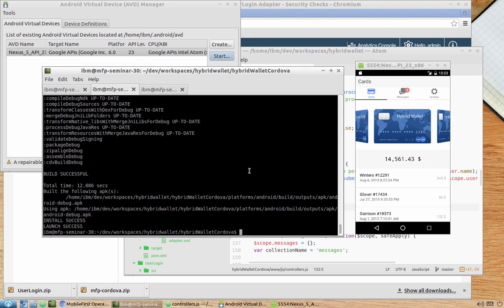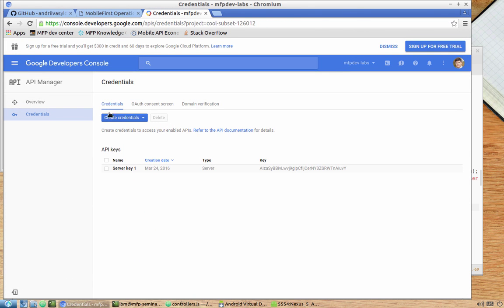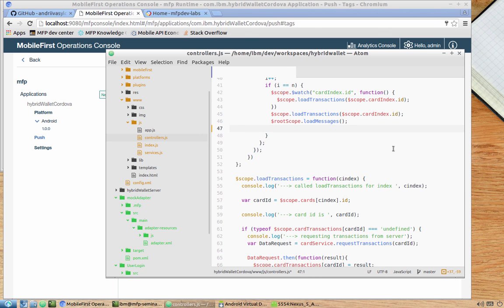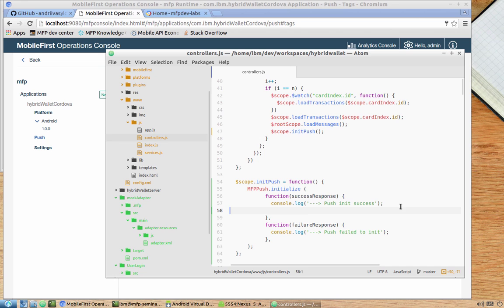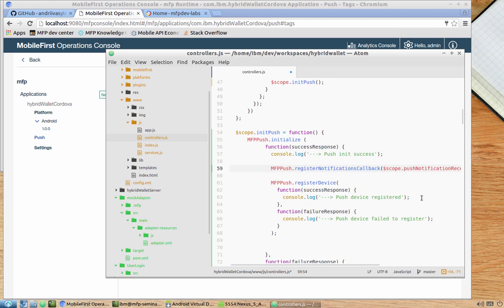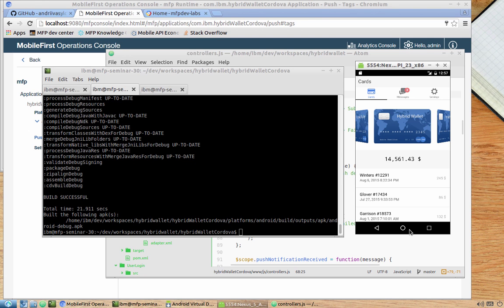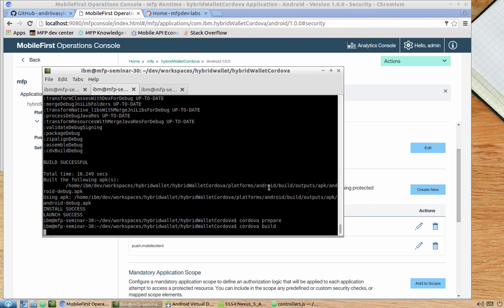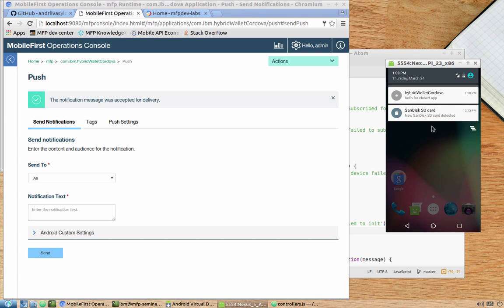Lab 2.51. New Hybrid Wallet. Migration from MFP 7.1 to 8.0 BETA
This video is a part of New Hybrid Wallet education lab series for MobileFirst Platform 8.0 BETA.

Task: Replace push notification related code and configure server side to send push messages